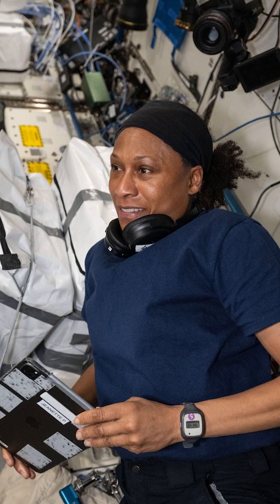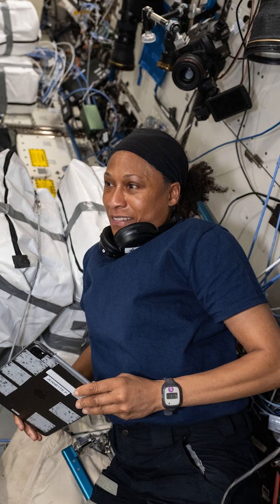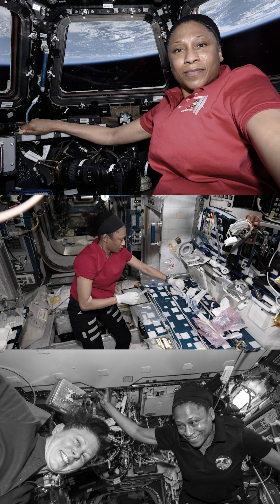NASA Astronaut Jeanette Epps Talks 3D Printing Aboard ISS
During her time on the International Space Station, NASA Astronaut Jeanette Epps assisted in the Metal 3D Printer investigation from ESA - European Space Agency. The investigation tests 3D printing of small metal parts in microgravity that could result in improving our understanding of 3D printing in space with metal, as well as the quality, strength, and characteristics of printed parts.

Watch this video to hear about Jeanette's experience! 🛰️